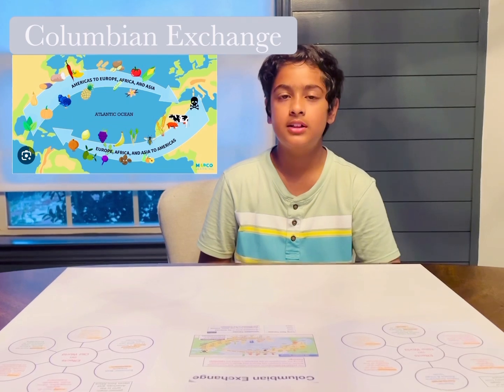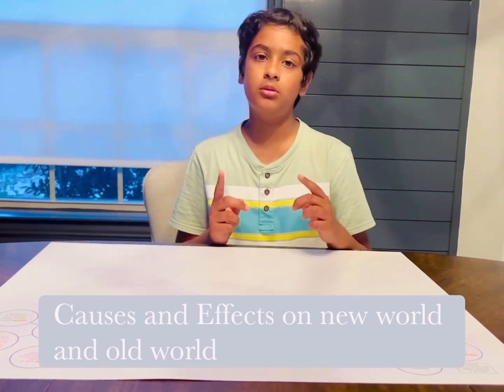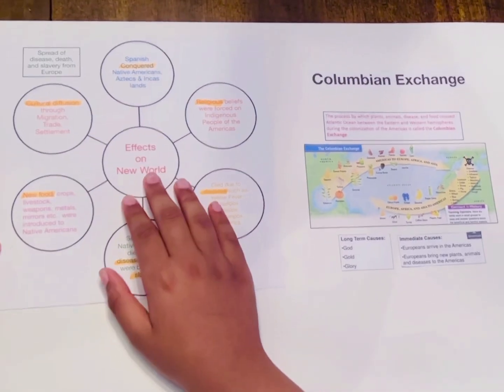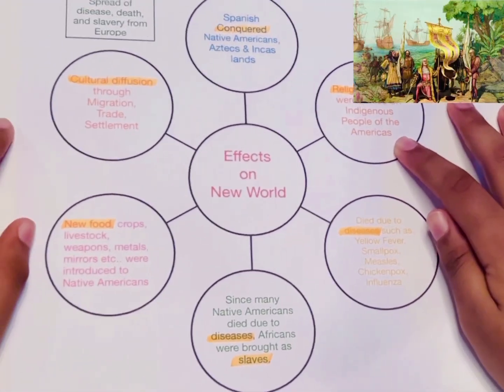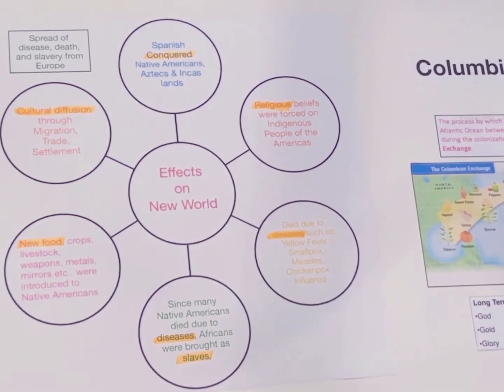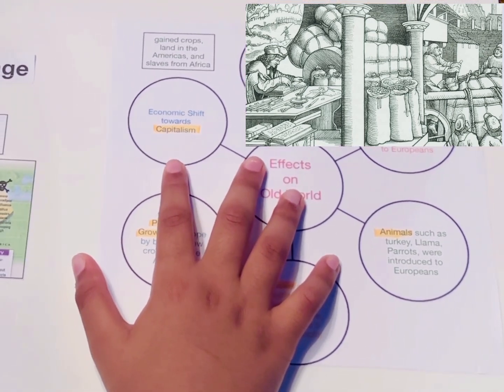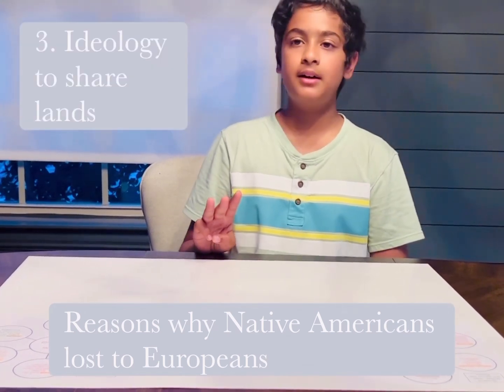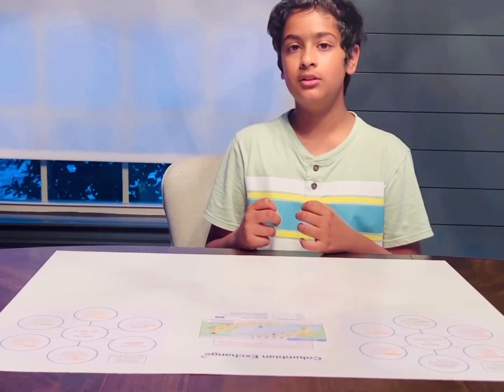Columbian Exchange - Causes and Effects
This video explains what is Columbian Exchange and it’s causes and effects on both new world and old world.